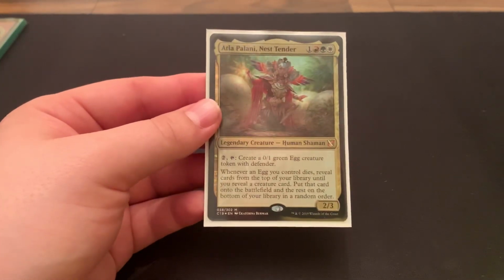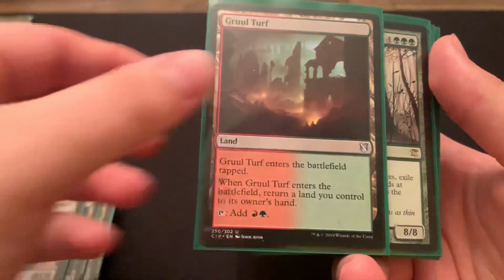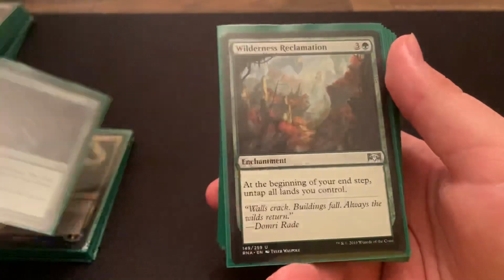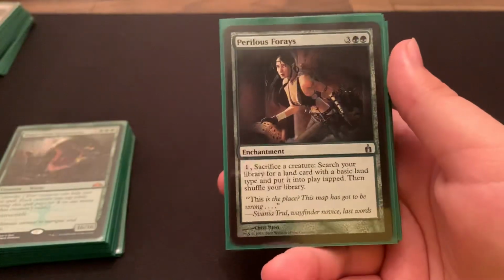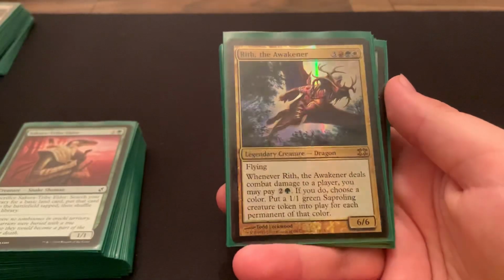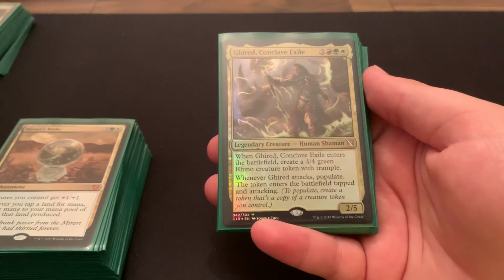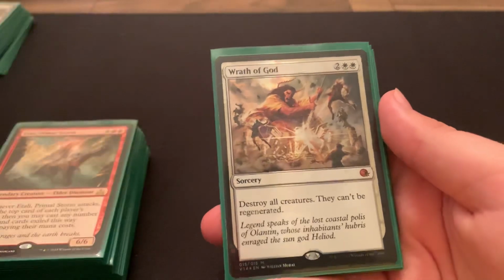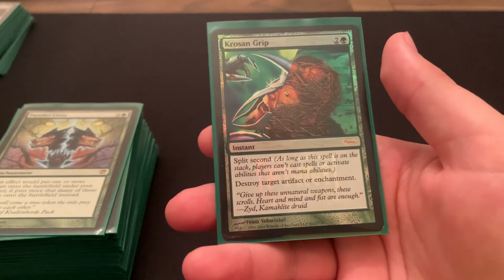EDH Deck Tech: Atla Palani, Nest Tender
Magic: the Gathering commander edh deck tech for naya atla from-the-deck tribal. What would you guys change about my deck?